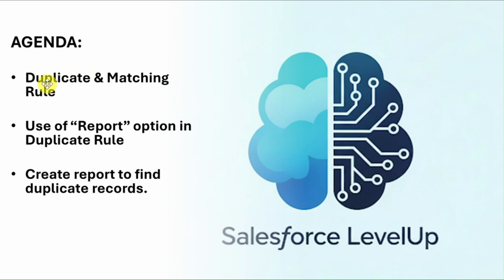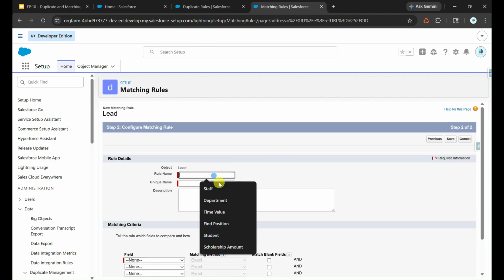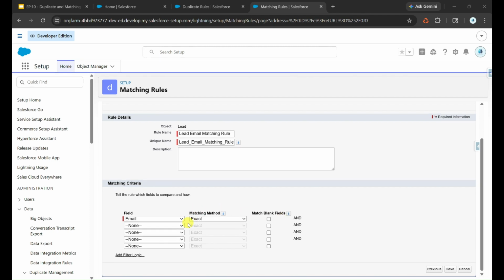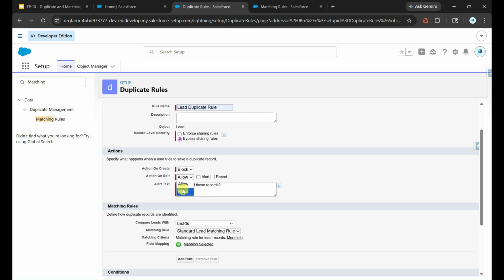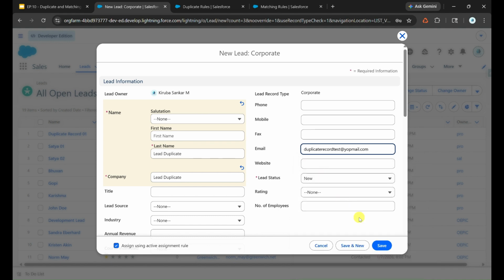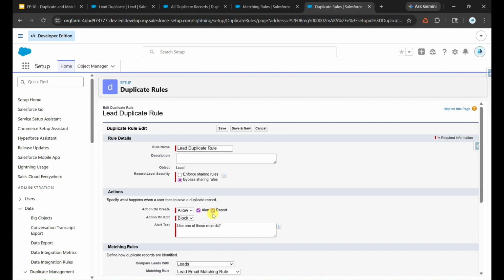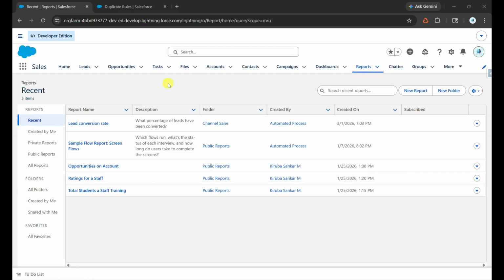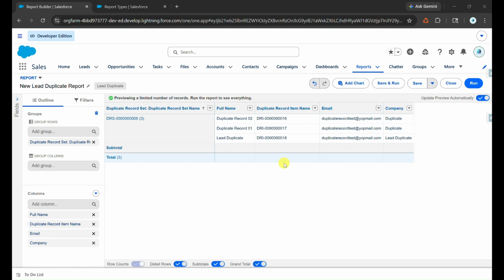Matching & Duplicate Rule | Duplicate Record Sets | Create Report - S3 E10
•  Learn why duplicate rules are important in Salesforce
•  Step-by-step guide to create duplicate rules
•  Understand how matching rules work
•  Configure duplicate rules effectively
•  Test duplicate rules with real scenarios
•  Explanation of "Allow" option behavior
•  Understand the purpose of "Report" option
•  Learn how to track duplicates using reports
•  Hands-on examples for better understanding
0:00 Agenda
0:10 Why Use Duplicate Rules
0:24 Create Duplicate Rule
1:08 Create Matching Rule
3:28 Configure Duplicate Rule
5:28 Testing Duplicate Rule
6:10 "Allow" Option Explained
6:44 "Report" Option Explained
7:46 Testing Report Option
8:49 Create Report to Track Duplicates